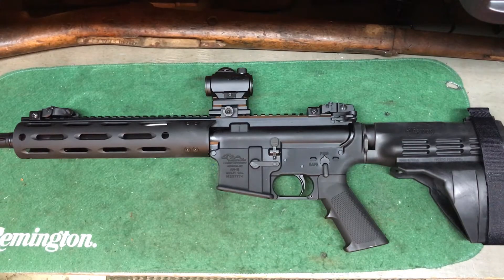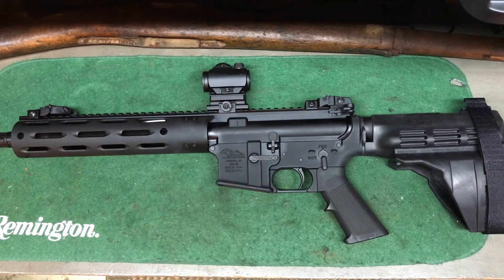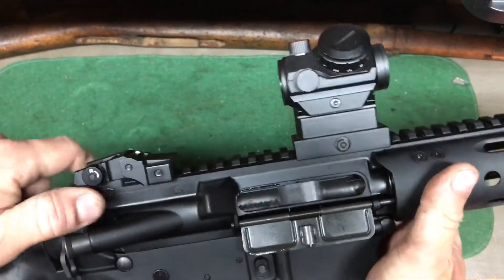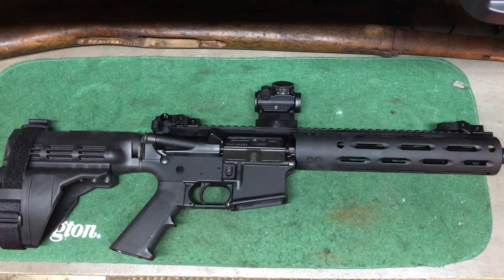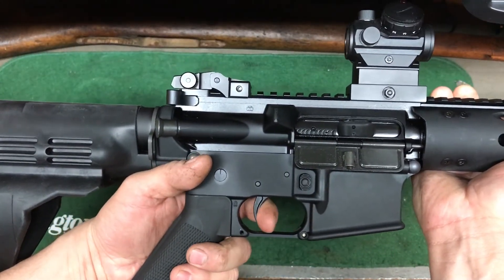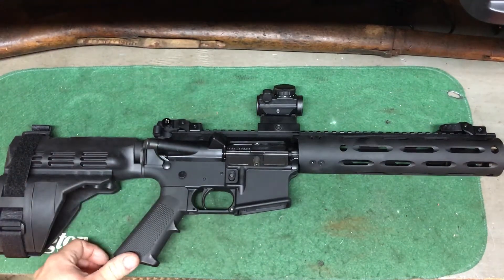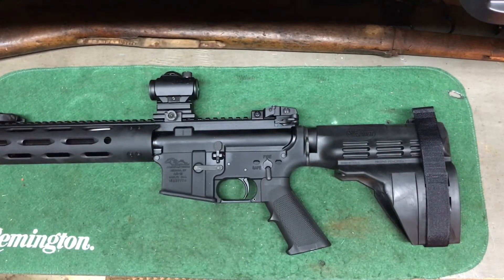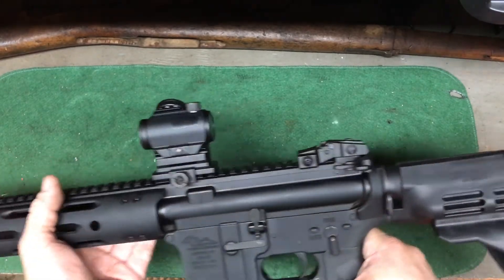AR budget pistol build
My Radical upper/Anderson lower pistol build